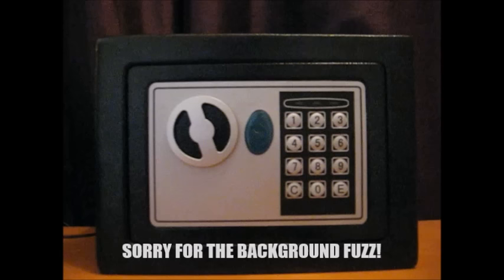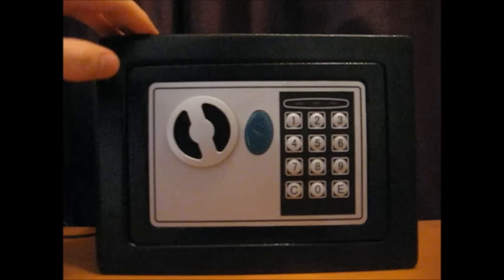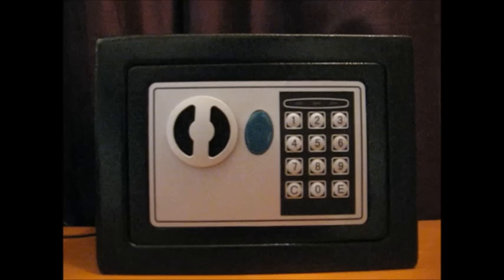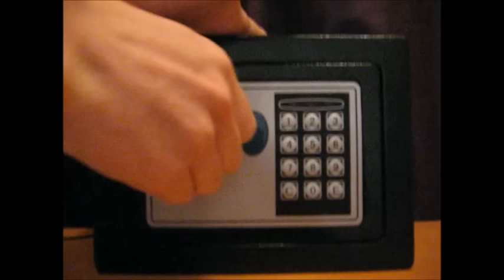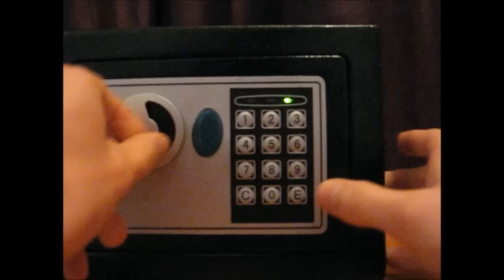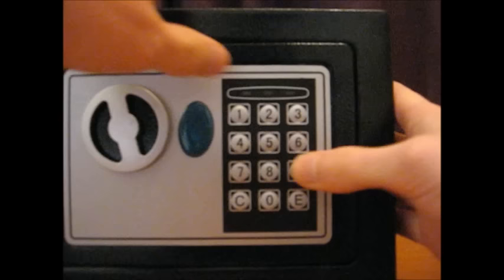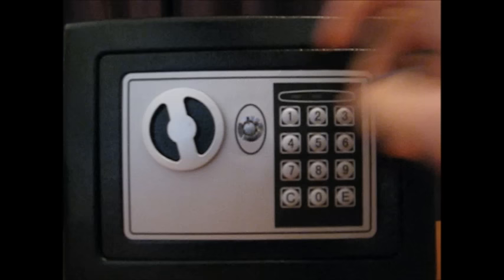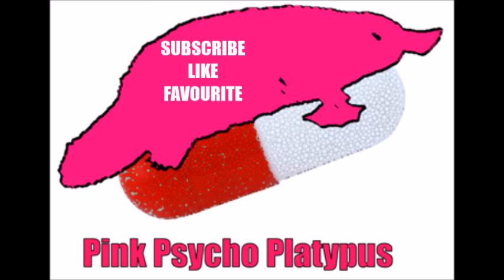How To Crack A Safe In Under 3 Minutes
In under 3 minutes, you can get into any cheap safe - and this video shows you how to crack into a safe with two methods of doing so.